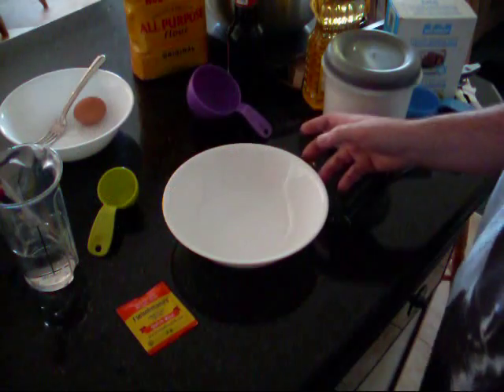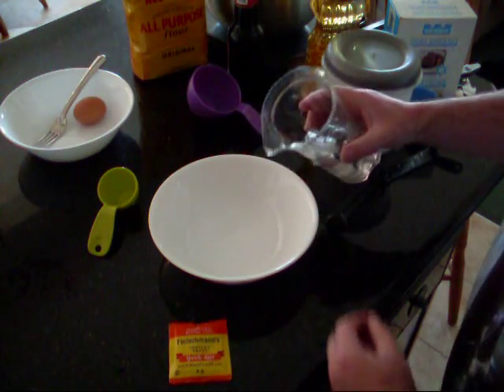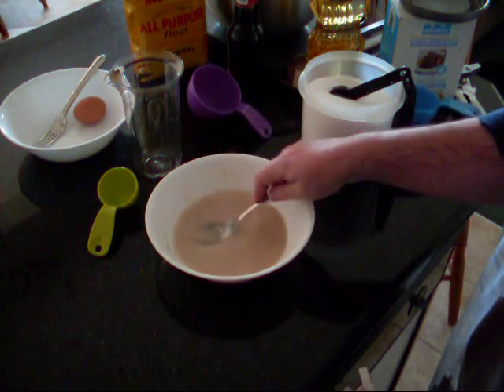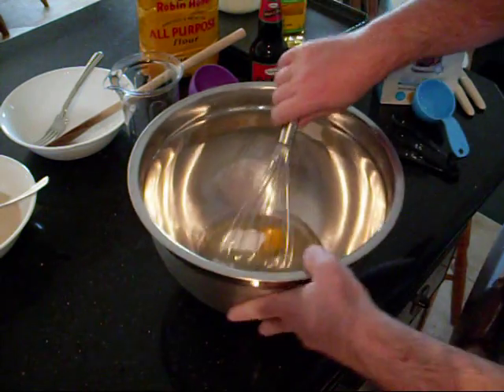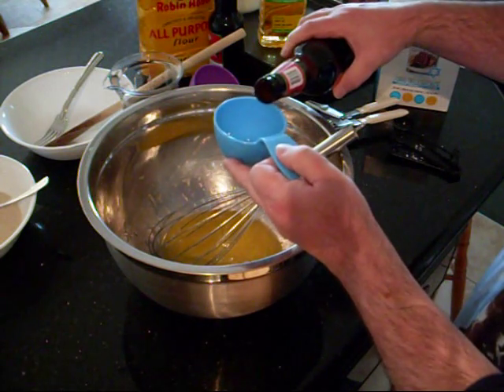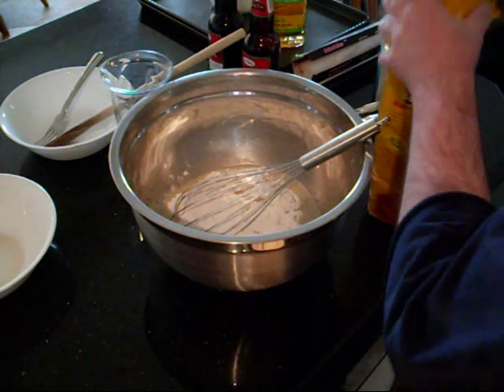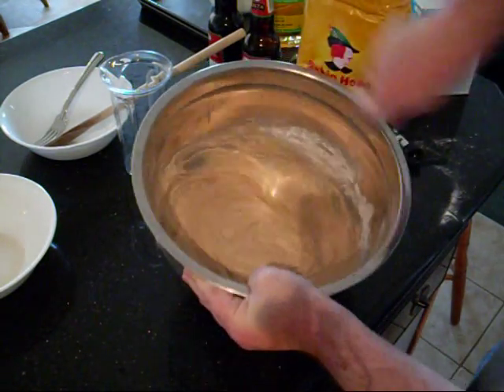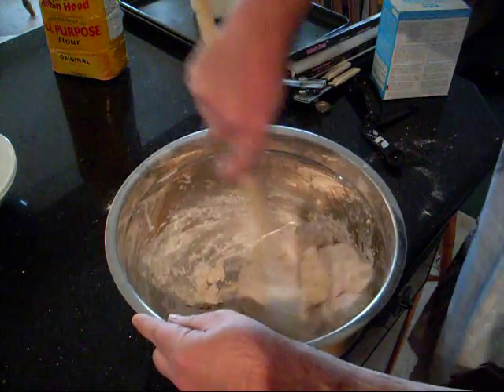Montreal Style Bagels: Part I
This is a long recipe, but well worth the effort if you've ever tasted these.